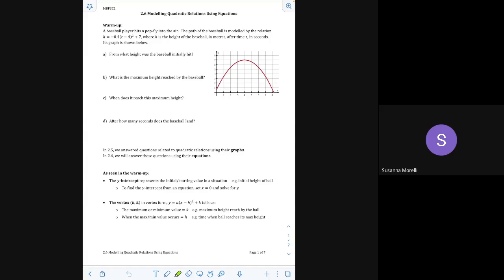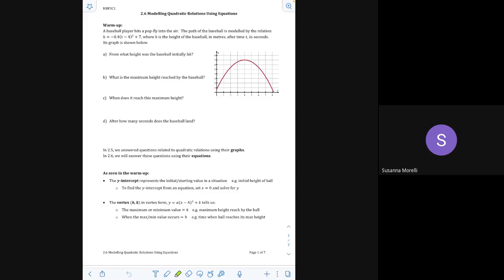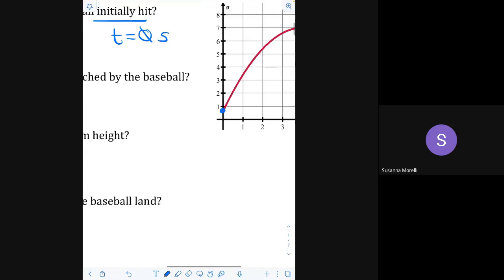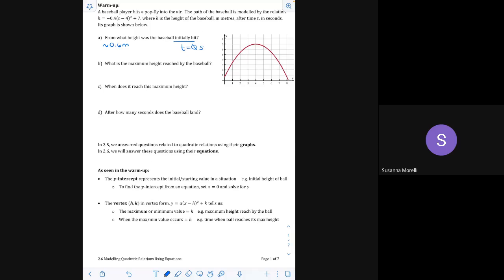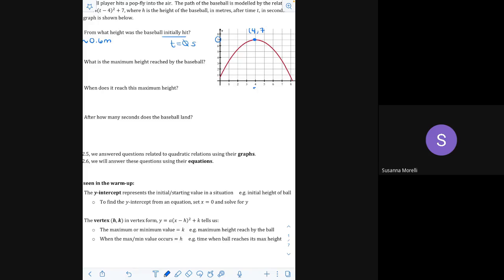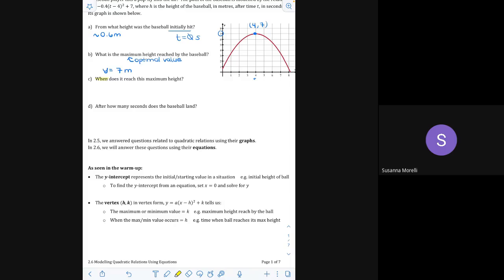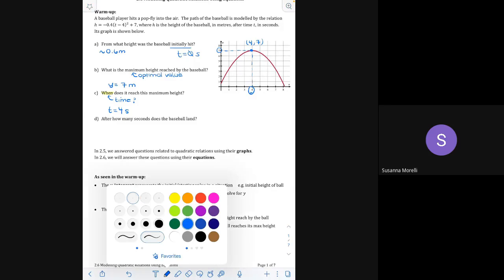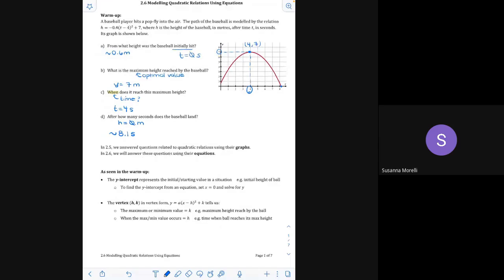Quadratics - Real world examples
Using a graph to determine key features of a real world example that can be modelled by a quadratic equation.